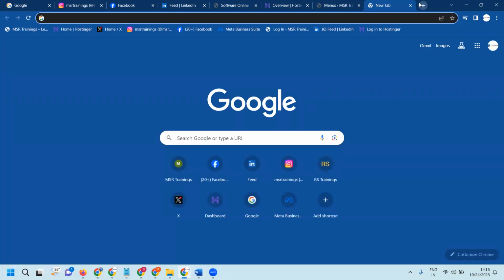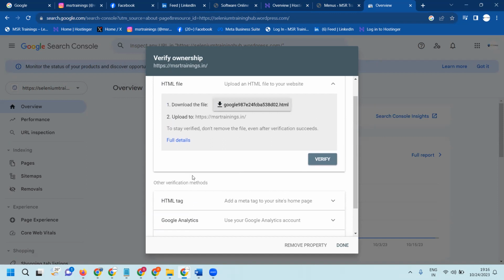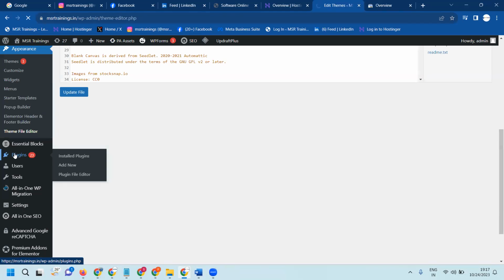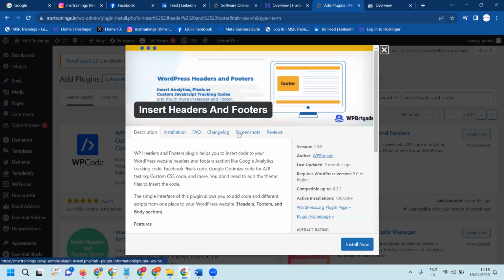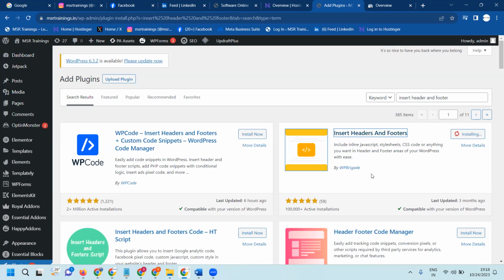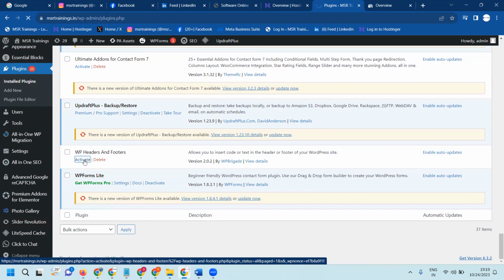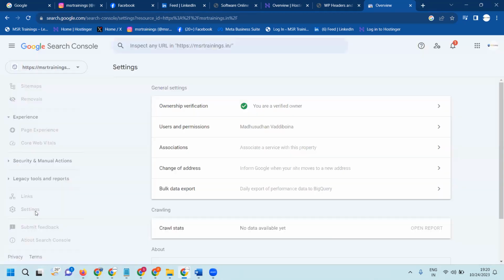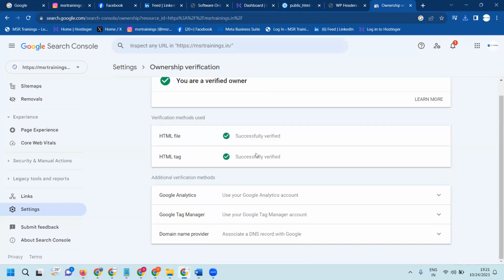How To Set Up Google Search Console For Your New WordPress Website | SEO Tutorial 2023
It consists of many strategies such as the following:

Web Analytics
Content Marketing
Email Marketing
Mobile Marketing
Video Marketing